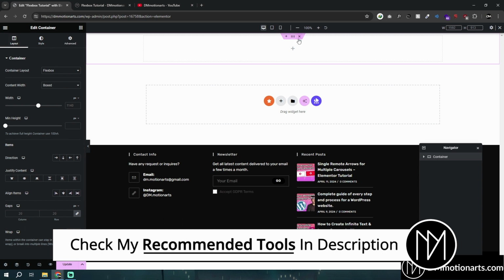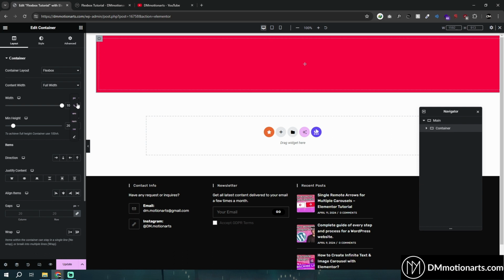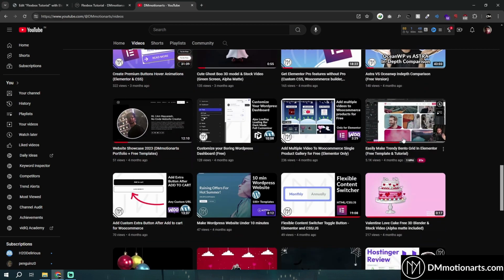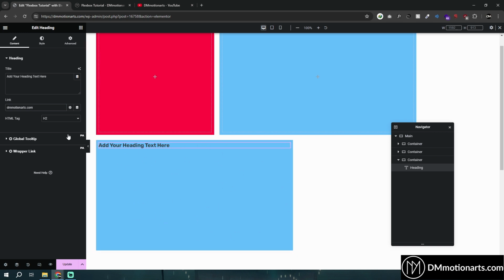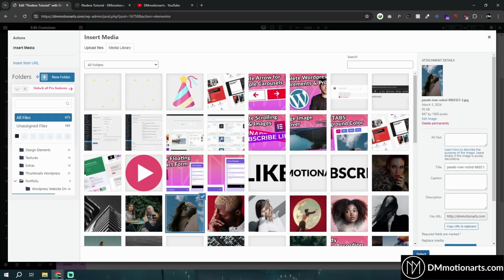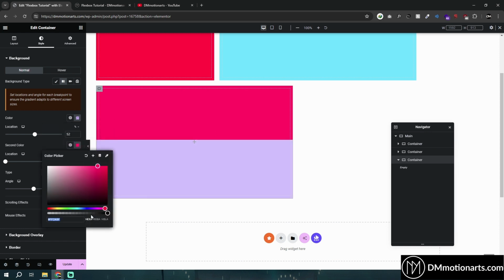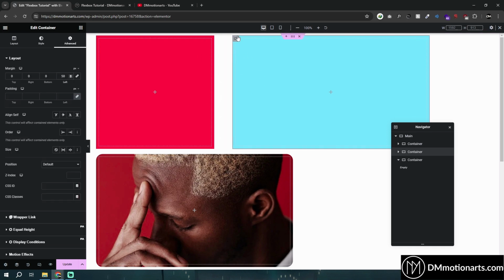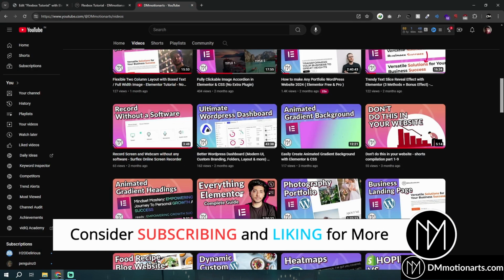Master Flexbox Container - Elementor Tutorial